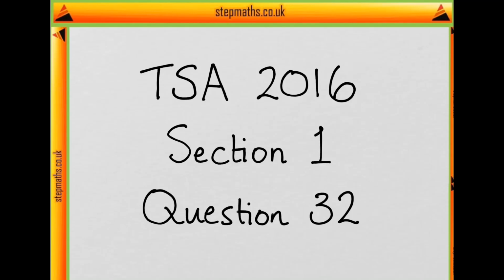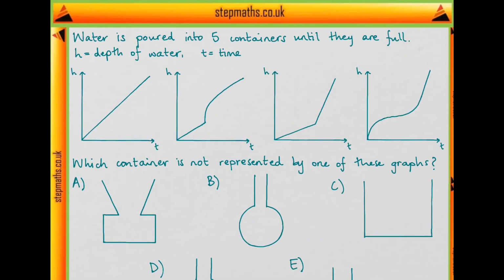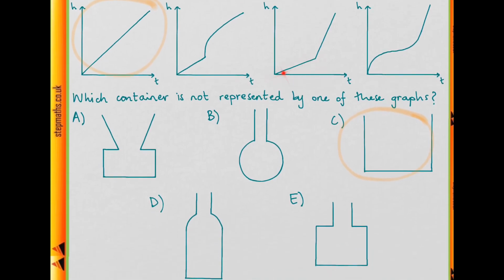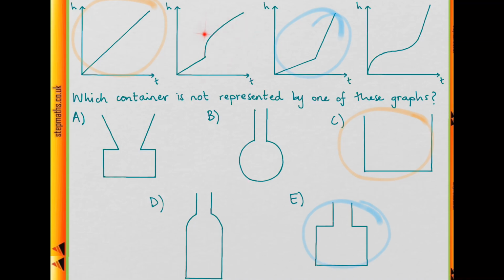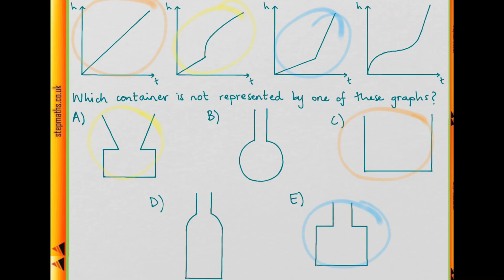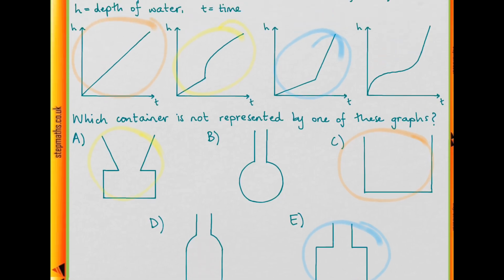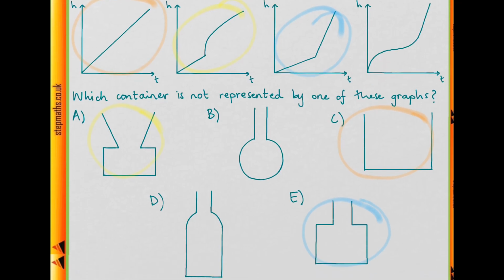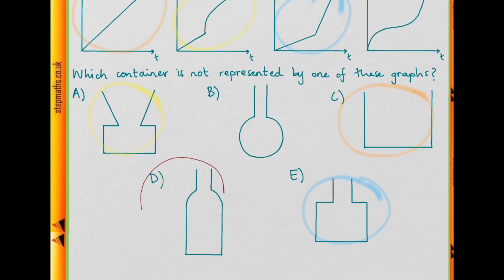TSA 2016 Section 1 - Q32 - MLP - water depth graphs - Worked Solution